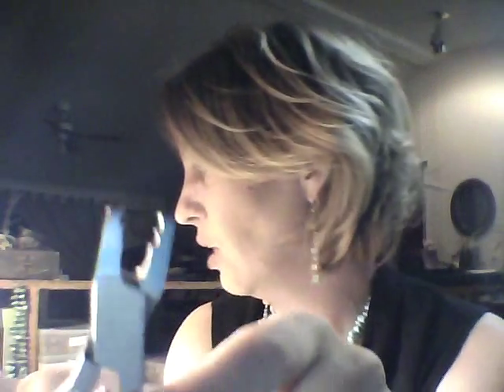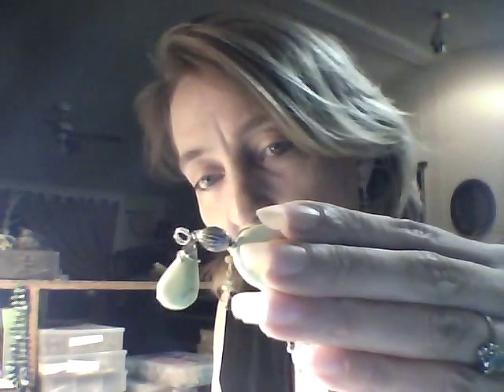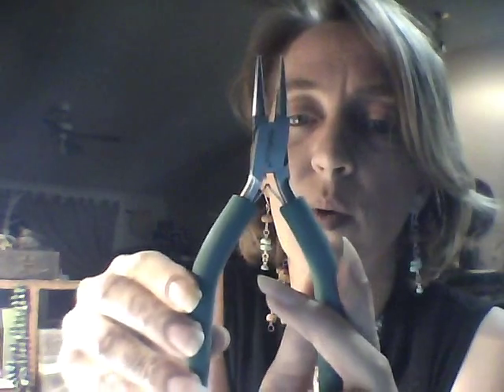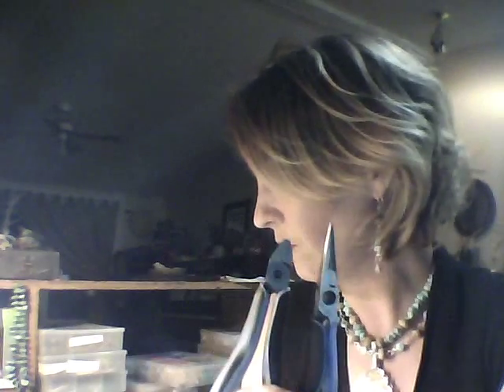Tools for Making Wire Wrapped Jewelry - Magpiegemstones.com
This is a short video discussing the basic tools required to start making wire wrapped jewelry. It also goes a step further into what tools are nice to have when starting out. Just a note I forgot to add a bench block to go with the hammers. Come visit on Facebook to play with us and sign up for our newsletter to be informed when new articles, free tutorials, and specials come onto the website. Everyone who signs up for the newsletter is autromatically enrolled into the $200 shopping spree we give away once a year.